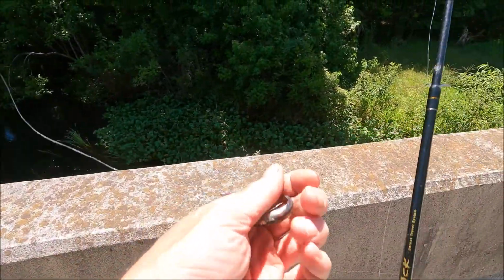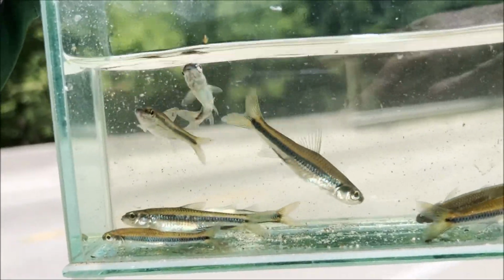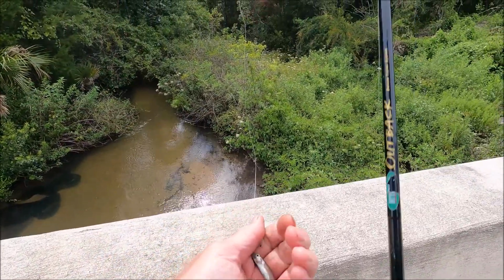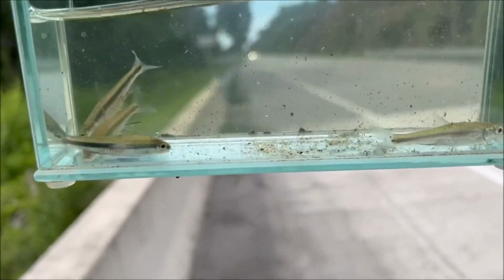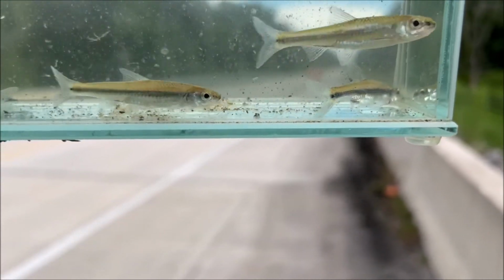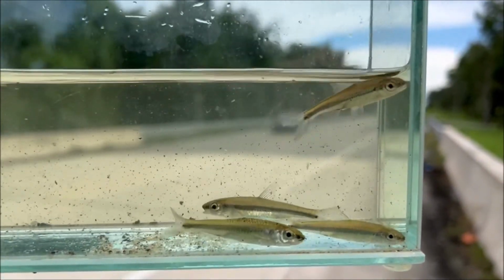JuneQuest'22: Day 1, Part 5 - Shinering Up the Day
The day wraps up going after some shiner species and a surprise hard-to-find invasive species.

SPOILER ALERT:
Fish caught in this video:
Redbreast Sunfish
Ironcolor Shiner
Coastal Shiner
Yucatán Molly
Spoted Sunfish